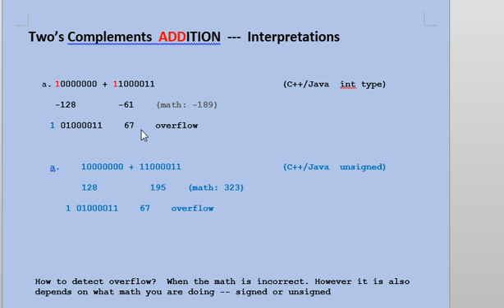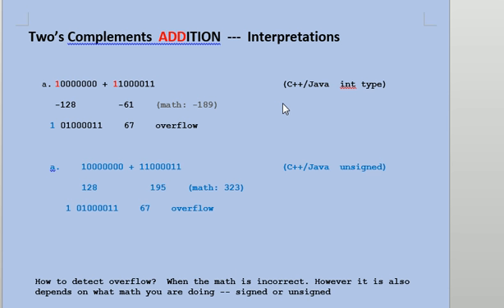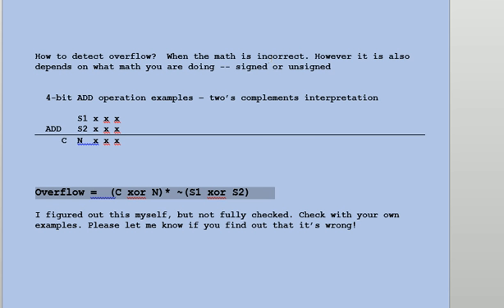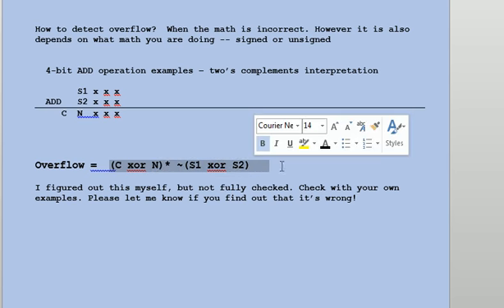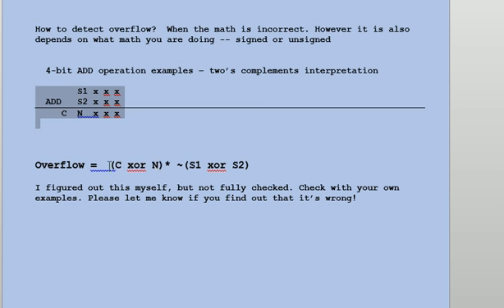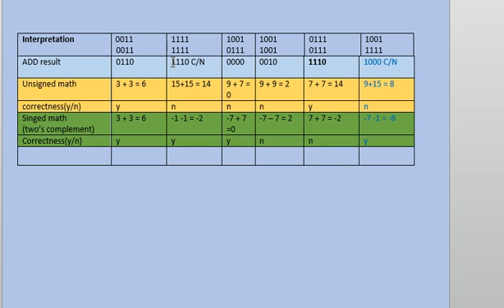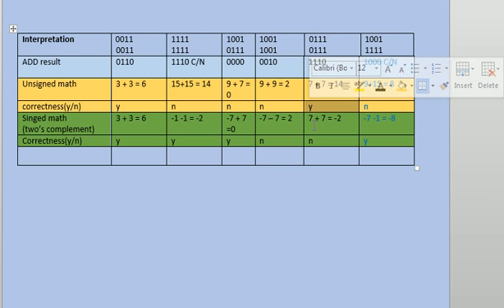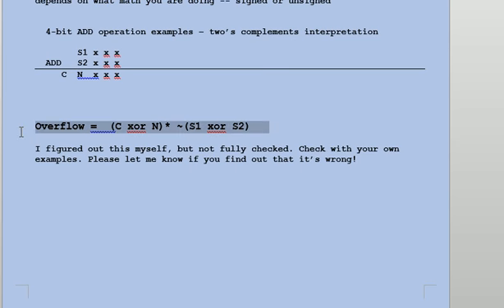Two comp Overflow logic